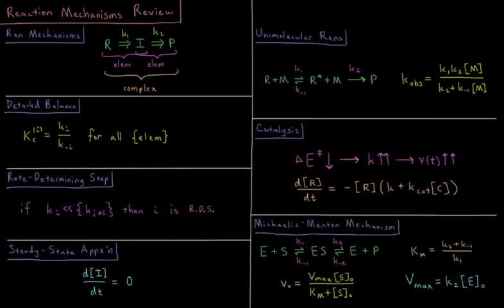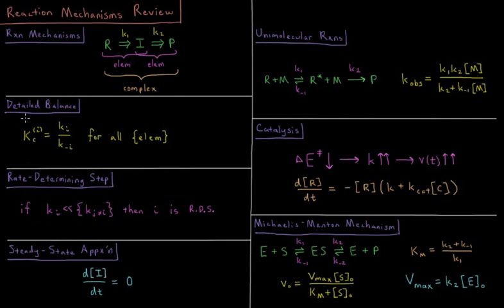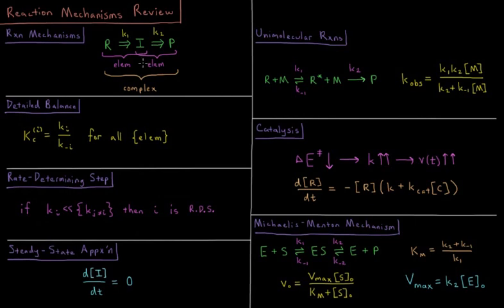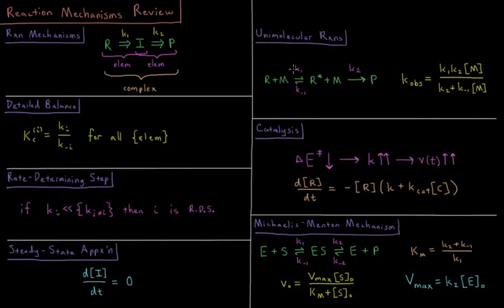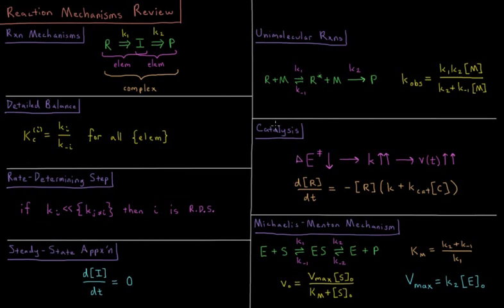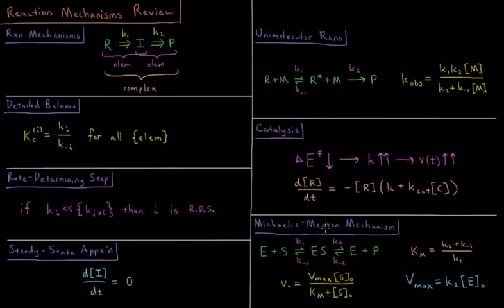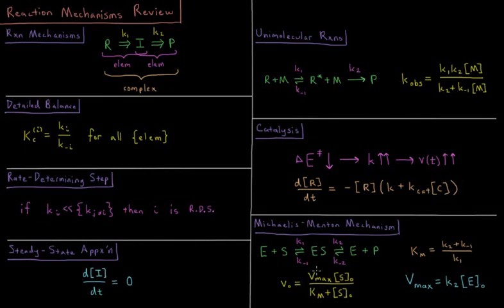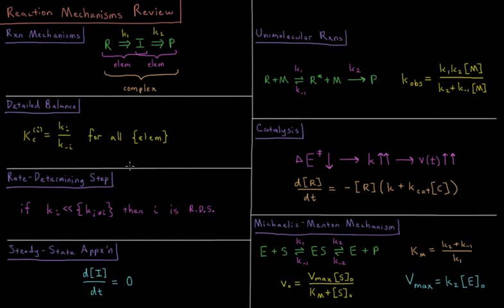Chemical Kinetics 3.0 - Reaction Mechanisms Review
Short lecture reviewing reaction mechanisms.

Topics reviewed include reaction mechanisms, detailed balance, rate-determining step, steady-state approximation, unimolecular reactions, catalysis, and Michaelis-Menton kinetics.

--- Video Links ---

--- Video Links ---

--- Social Links ---

--- Equipment ---

Drawing Tablet: Wacom Intuos Pen and Touch Small

Drawing Program: Autodesk Sketchbook Express